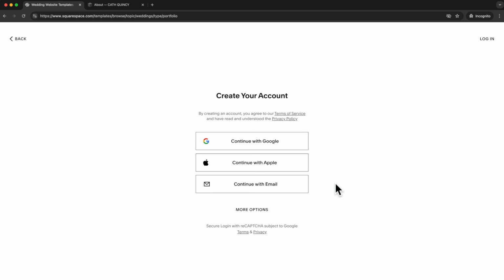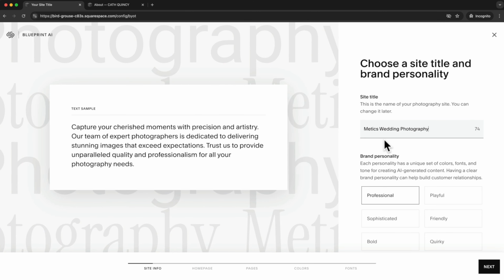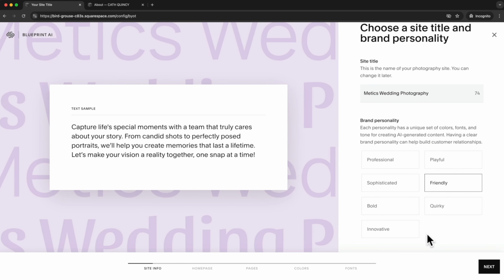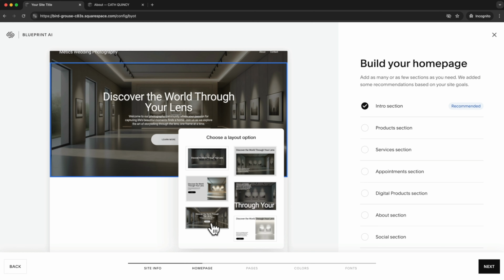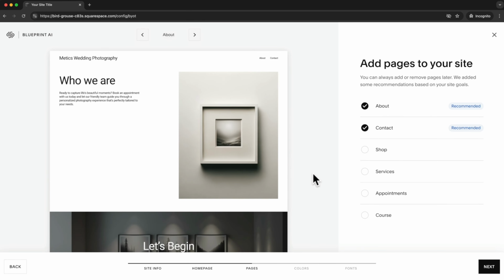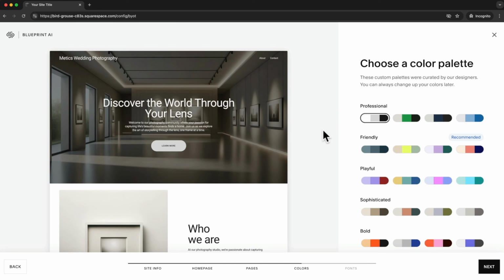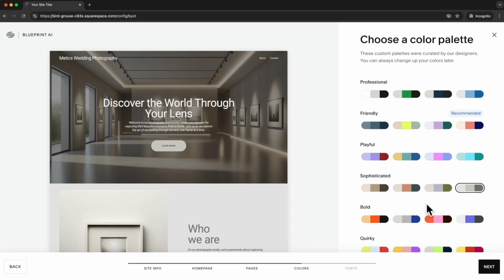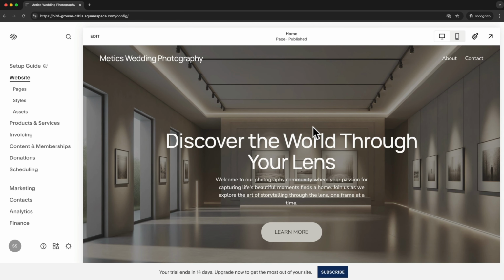How to Create Custom Squarespace Templates Using Blueprint AI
Learn how to create custom Squarespace templates using Blueprint AI. This step-by-step tutorial shows you how to design a website by choosing layout, colors, fonts, and pages—no coding needed.